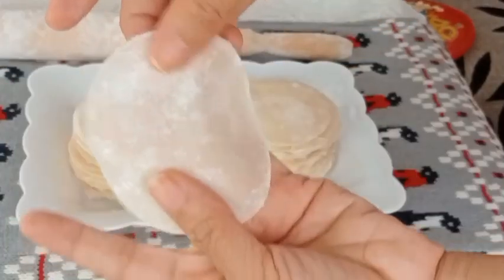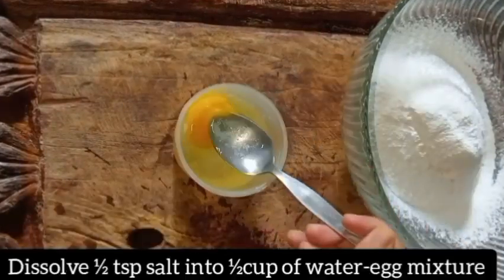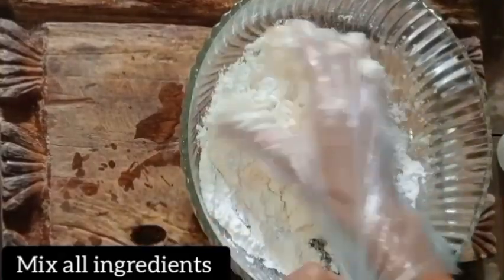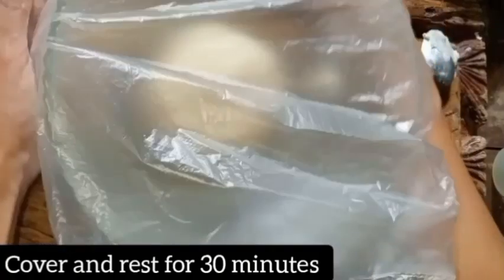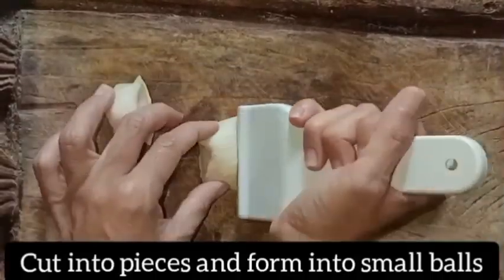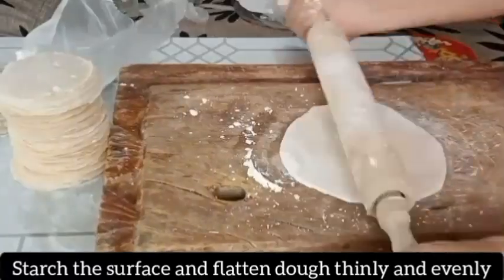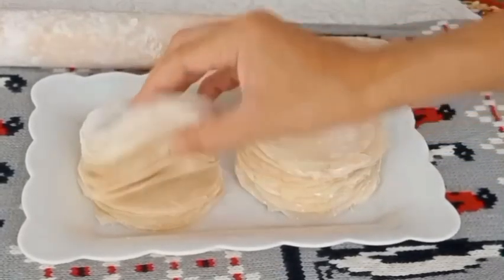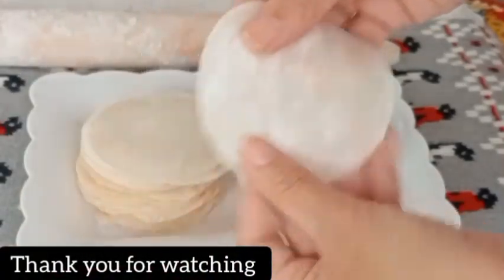How To Make Siomai Wrapper at Home || Complete Recipe Fast and Easy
Homemade Siomai wrapper recipe